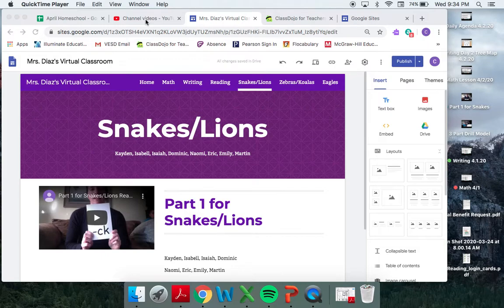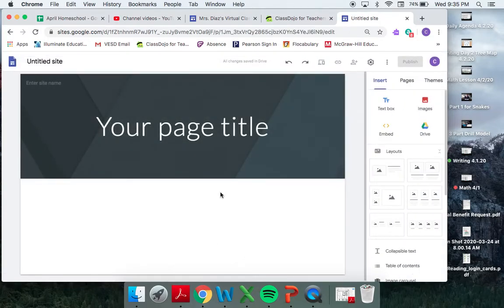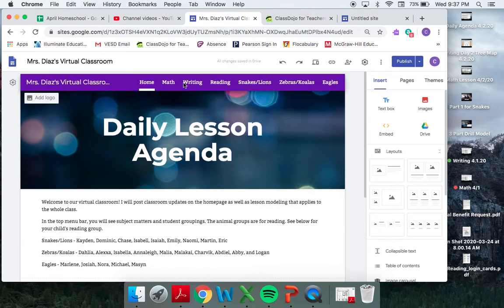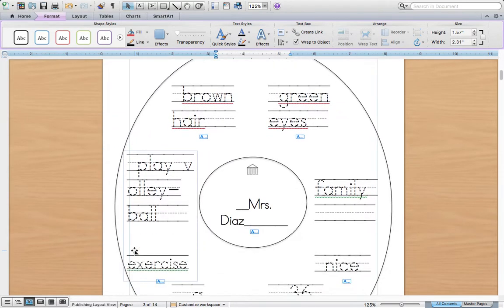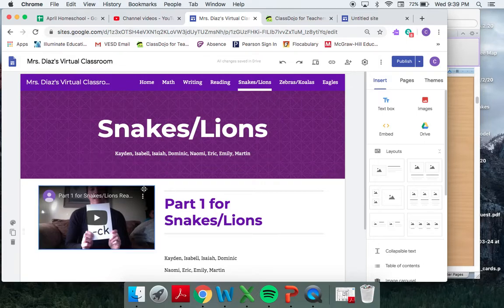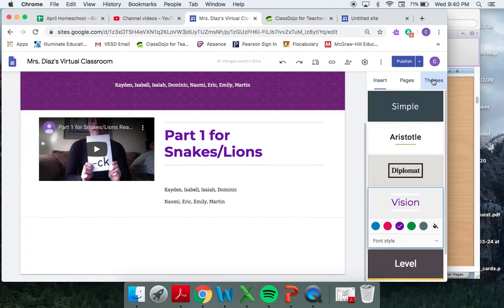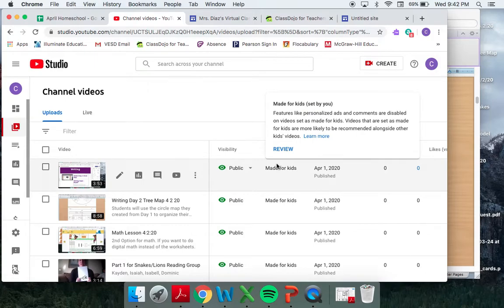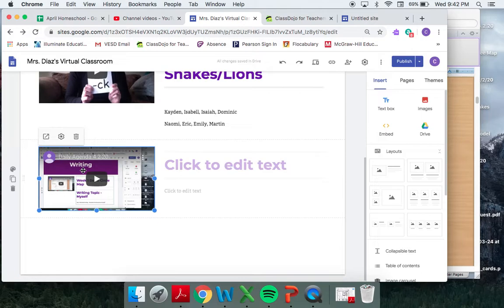Website Directions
Create a Google Site and add Youtube Videos